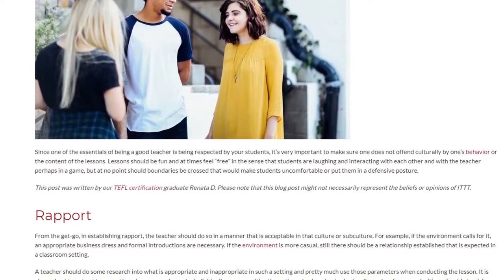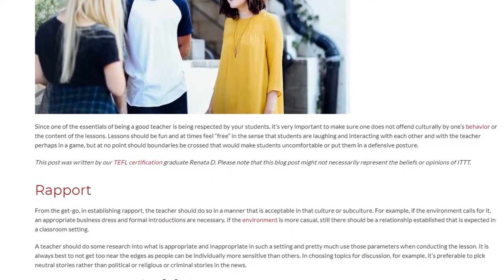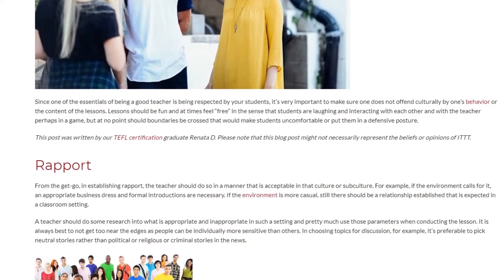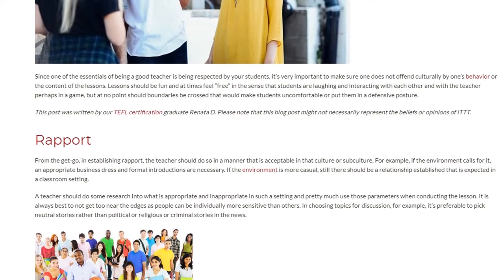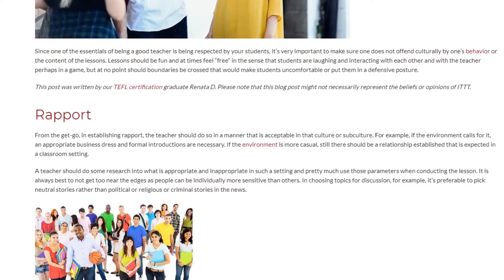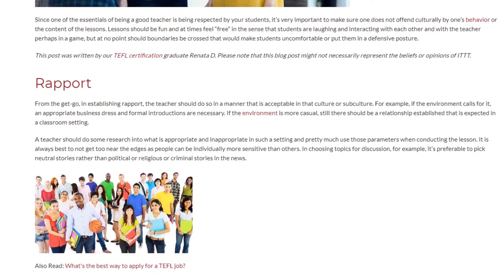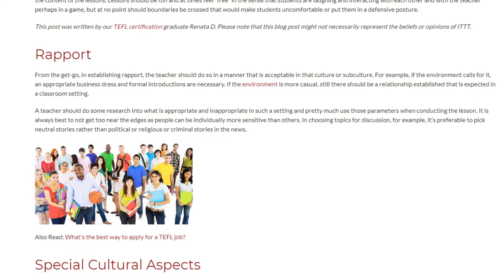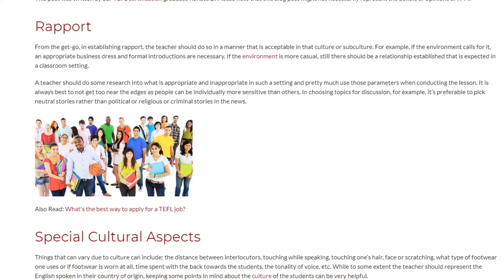Tolerance and Cultural Sensitivity in The Classroom | ITTT TEFL BLOG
Since one of the essentials of being a good teacher is being respected by your students, it’s very important to make sure one does not offend culturally by one’s behavior or the content of the lessons. Lessons should be fun and at times feel “free” in the sense that students are laughing and interacting with each other and with the teacher perhaps in a game, but at no point should boundaries be crossed that would make students uncomfortable or put them in a defensive posture.